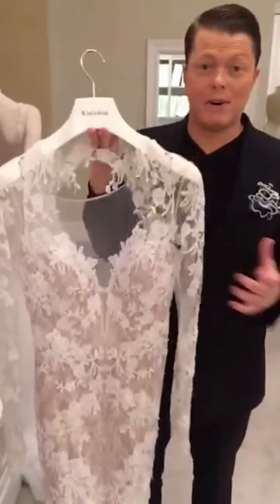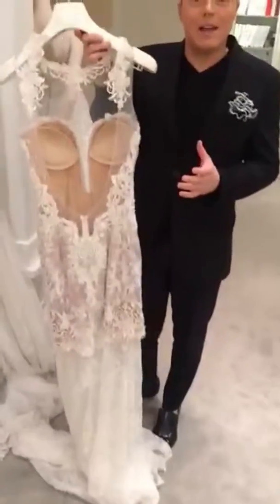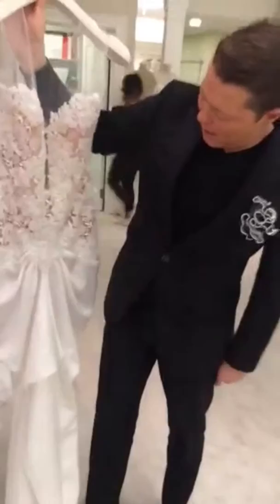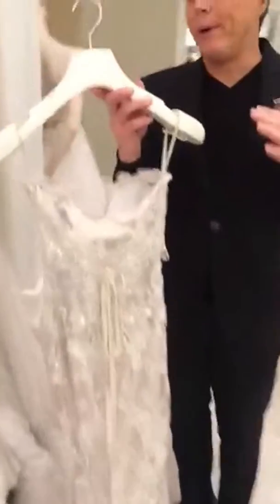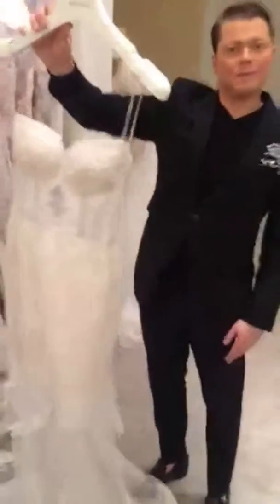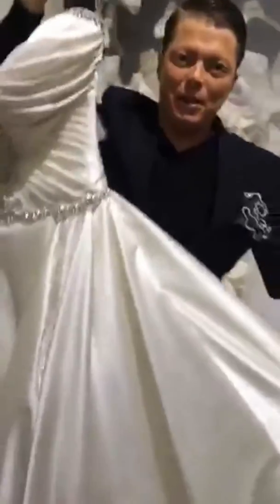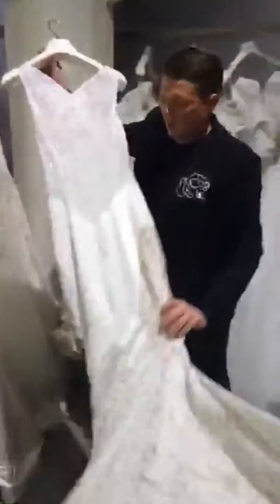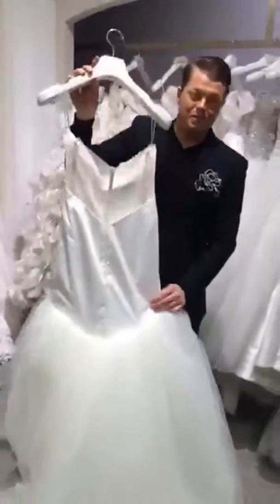LIVE from the Pnina Tornai Boutique with Terry Hall, Fashion Director of Kleinfeld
Gowns available at Kleinfeld Bridal